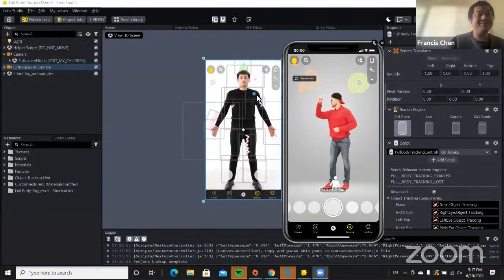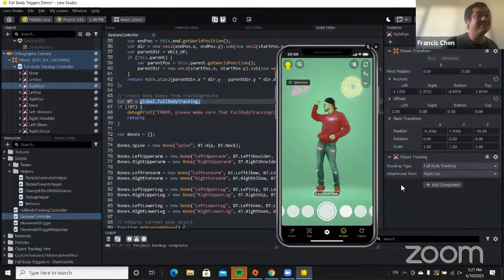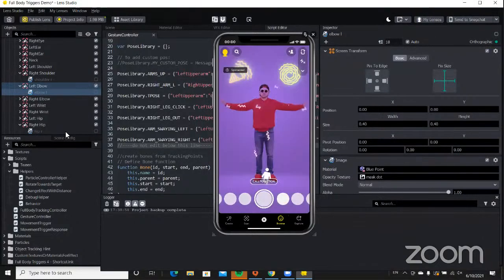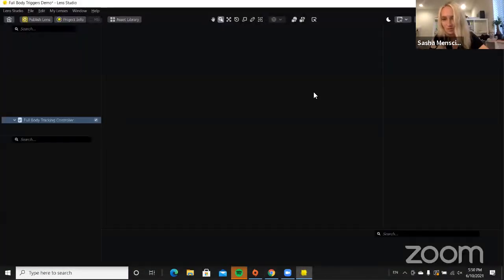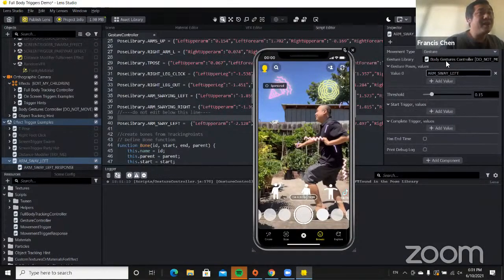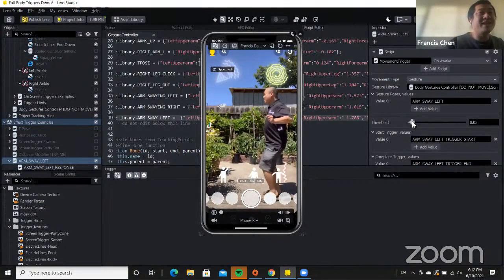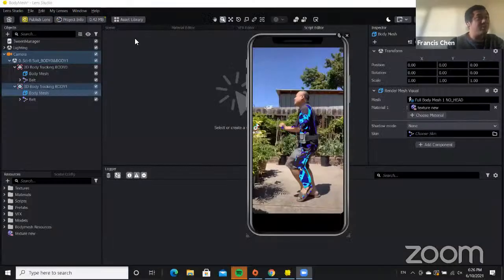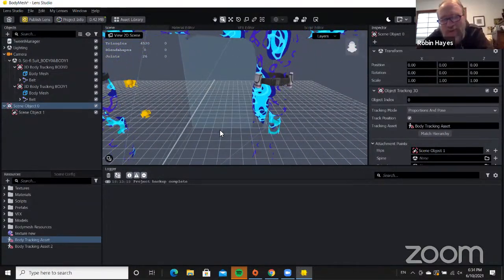Snap Lens Studio Workshop: Body Tracking Pose Trigger Event with Francis Chen